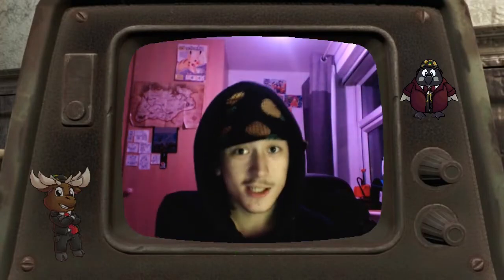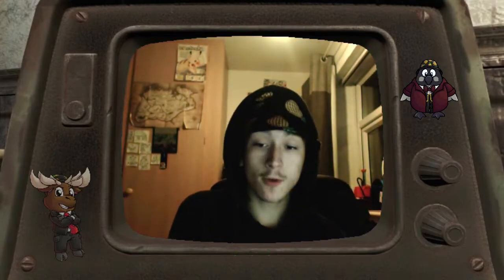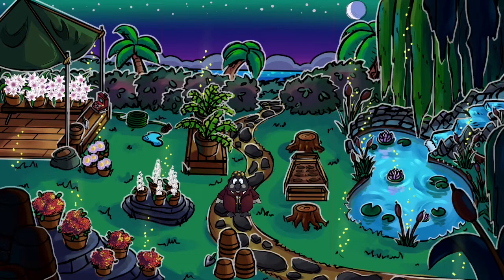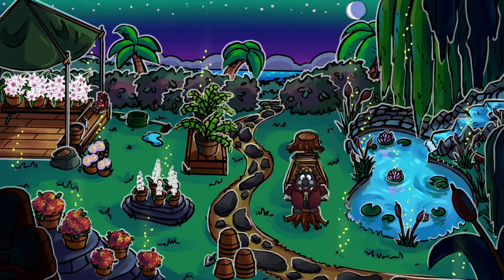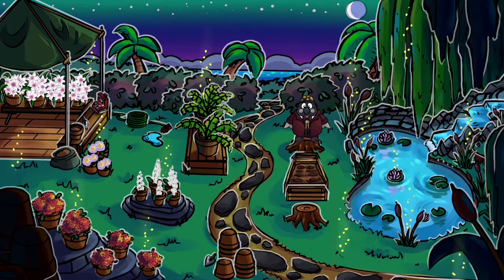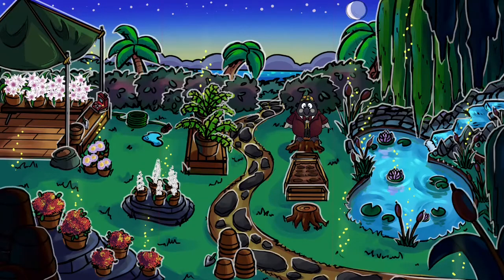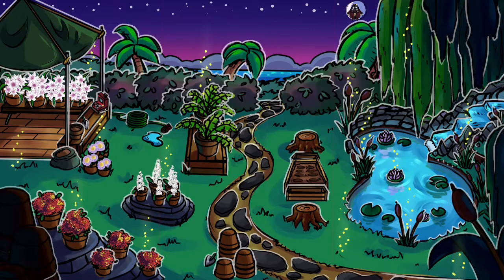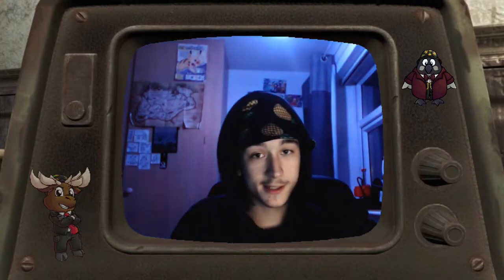Club Party Parrot: New Farmer Garden room concept!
Hello I am agent you may know me from the bc community I have also branched out to Moose land and party parrot for my secret agent HQ channel theme anyway the links below will take you to the games discord and twitter :}